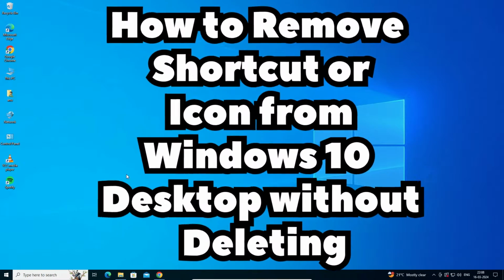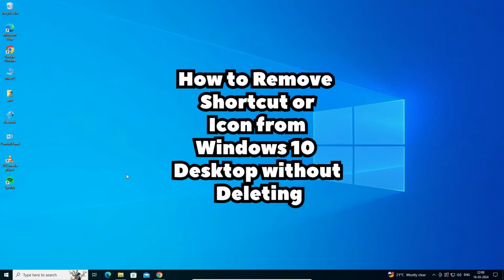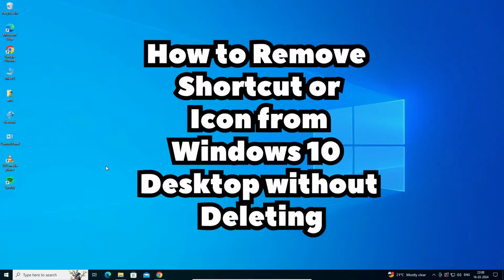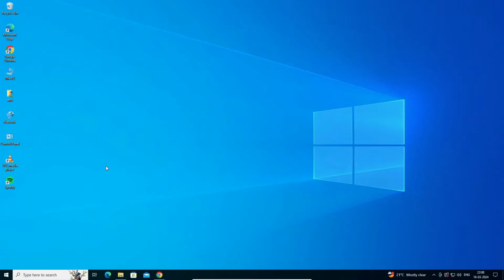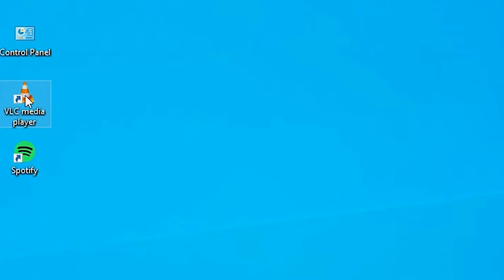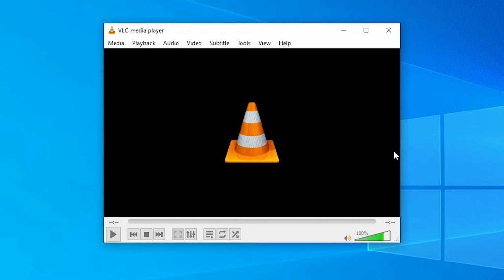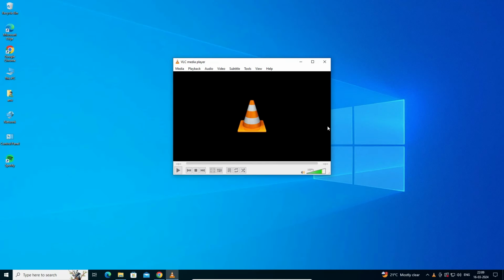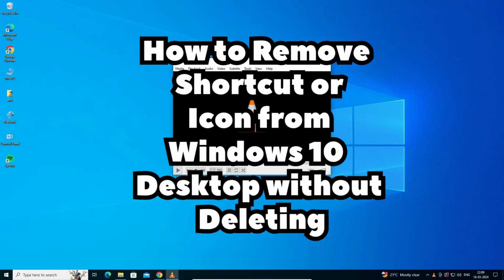How to Remove Icon from Windows 10 Desktop without Deleting - 2025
Learn how to tidy up your Windows 10 desktop without deleting your shortcuts or icons! In this tutorial, we'll show you a quick and easy method to remove shortcuts or icons from your desktop without permanently deleting them. Keep your desktop clutter-free while still keeping your important shortcuts accessible!

🔍 Follow these simple steps to remove shortcuts or icons from your Windows 10 desktop:

Locate the shortcut or icon you want to remove from your desktop.
Right-click on the shortcut or icon.
In the context menu that appears, hover over "Send to."
A submenu will appear. Click on "Desktop (create shortcut)."
The shortcut or icon will be removed from your desktop without being deleted.
You can now access the shortcut or icon from the desktop's "Desktop" folder or the location it was originally created from.
That's it! You've successfully removed the shortcut or icon from your Windows 10 desktop without deleting it. Enjoy a cleaner desktop while still having easy access to your important shortcuts and icons.